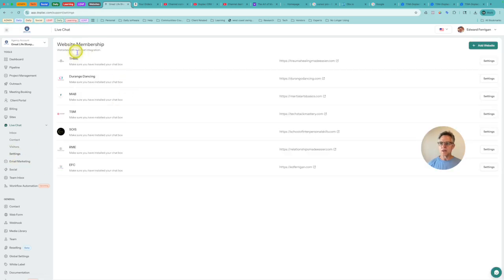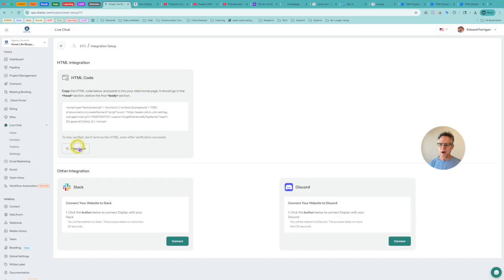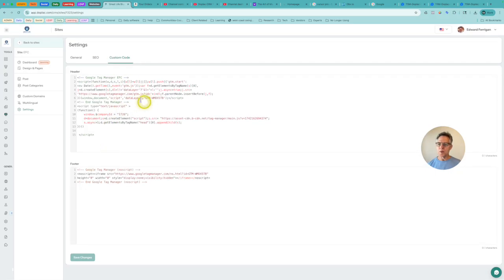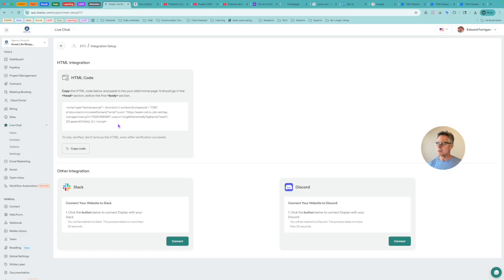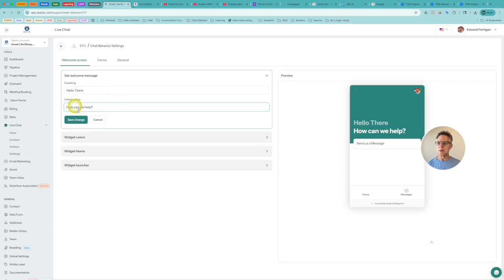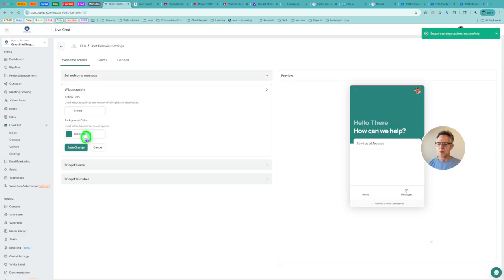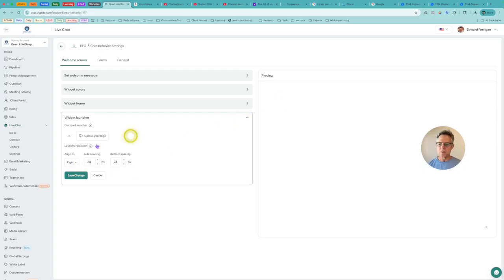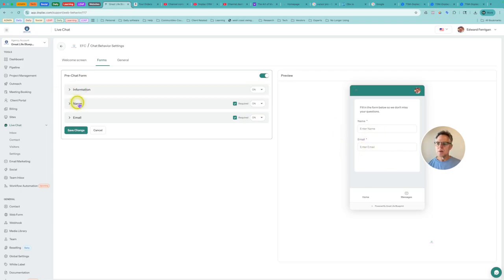Doplac Training - Live Chat Feature (Answer Questions On Your Website)